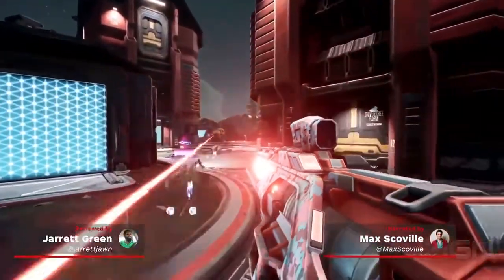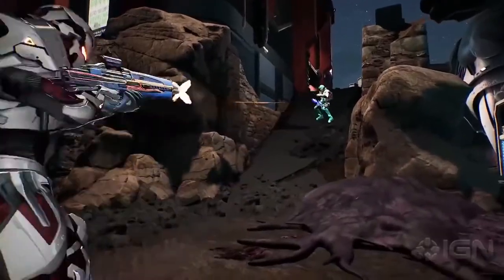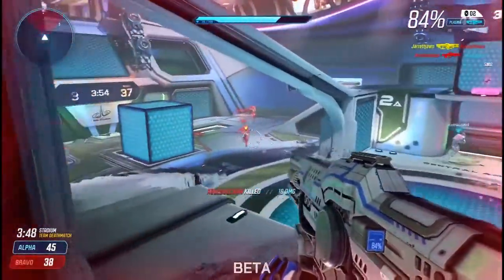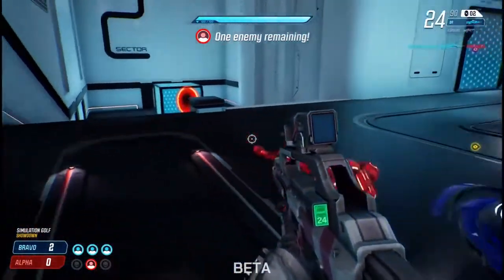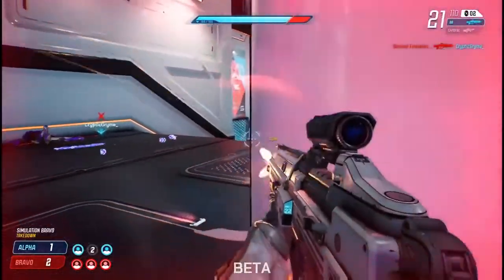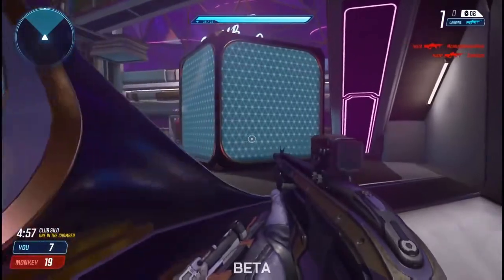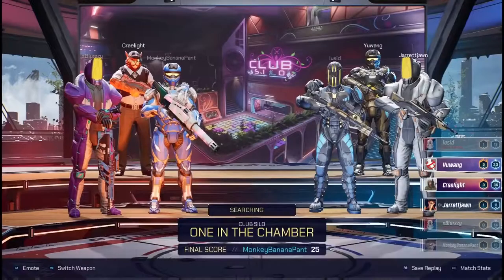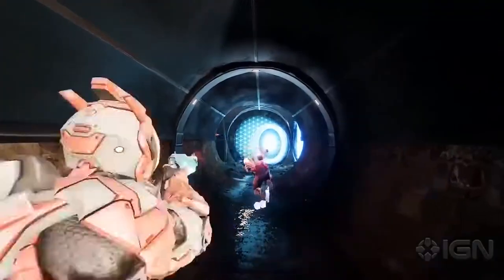Splitgate Review in Progress - Official Trailer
Splitgate review in progress by Jarrett Green, on PlayStation 5, Xbox One, and PC. Also available on PS4 and Xbox Series X. Narration by Max Scoville.

Check back later this month after Splitgate comes out of beta for our final verdict.